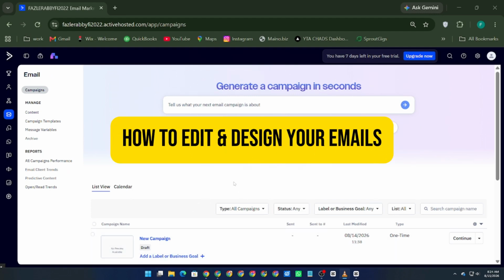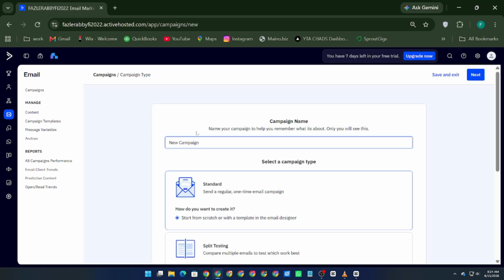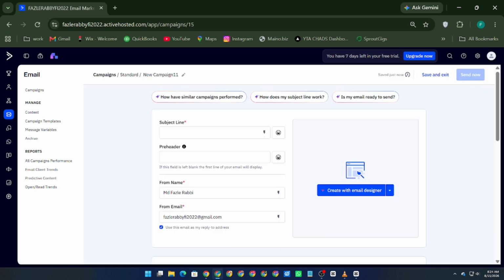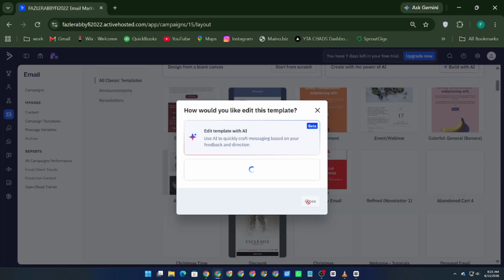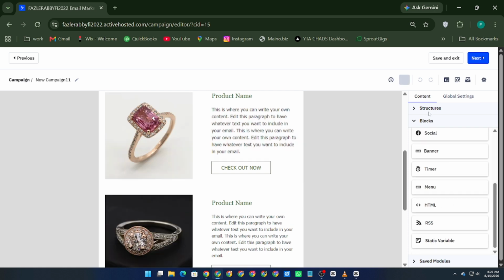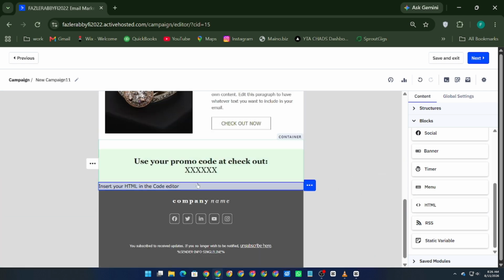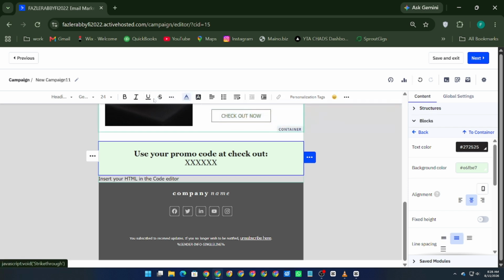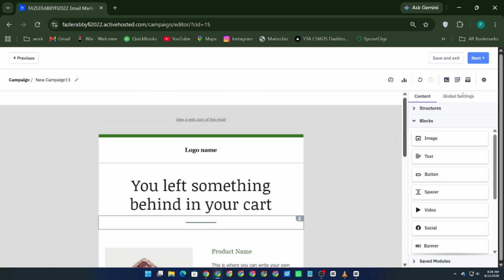ActiveCampaign Email Builder: How to Edit & Design Your Emails (2026) Full Guide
Learn how to edit and design emails with the ActiveCampaign Email Builder in this complete step-by-step guide. In this tutorial, you'll discover how to customize email layouts, edit text and images, add content blocks, change colors and fonts, personalize your emails, and create professional-looking campaigns. Whether you're a beginner, marketer, or business owner, this guide will help you design engaging emails using ActiveCampaign.